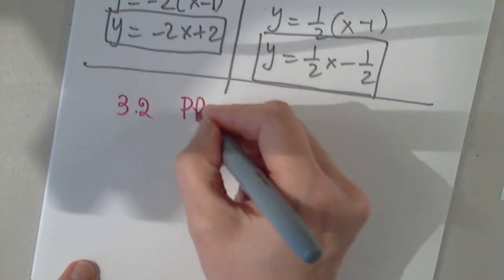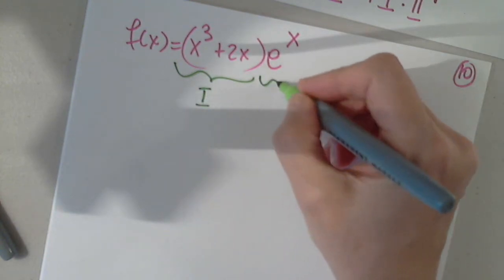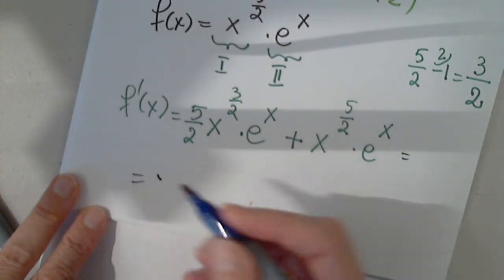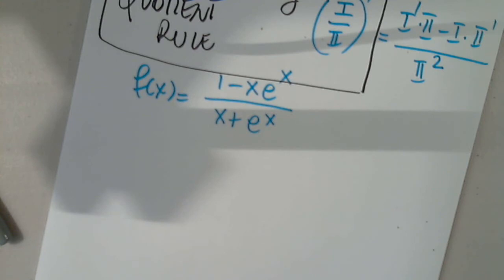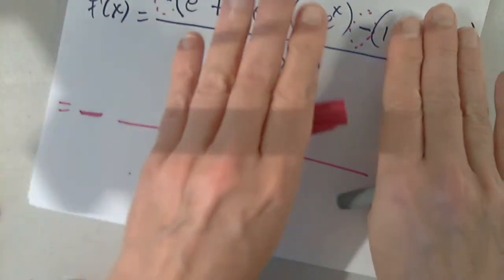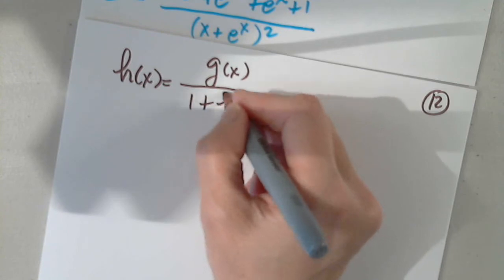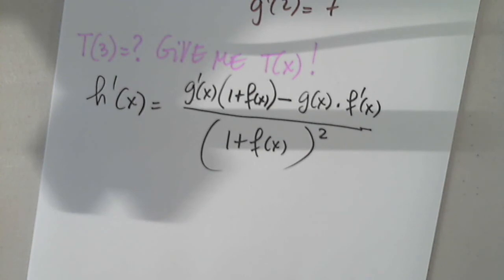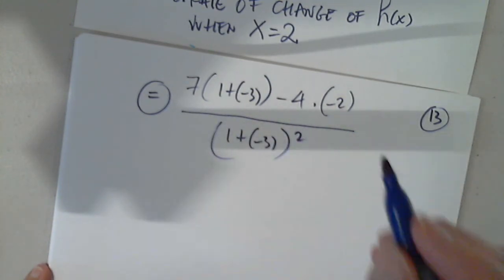MAT 191 3.1 - 3.3 PART 3 SEPT 30